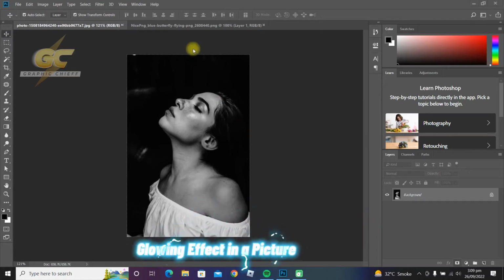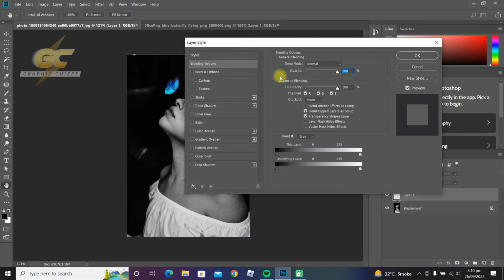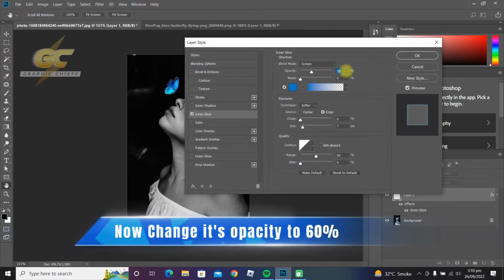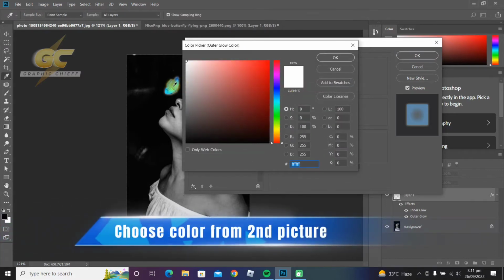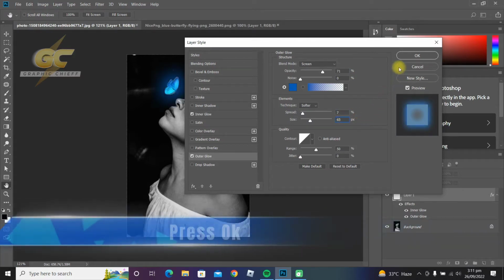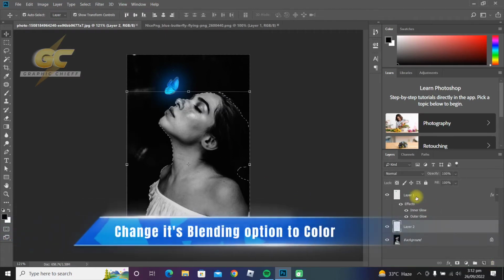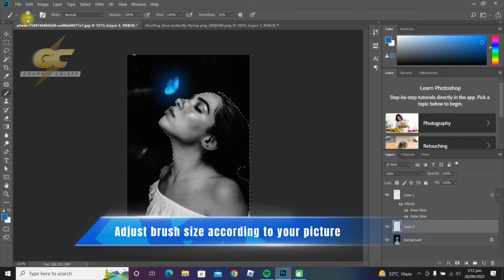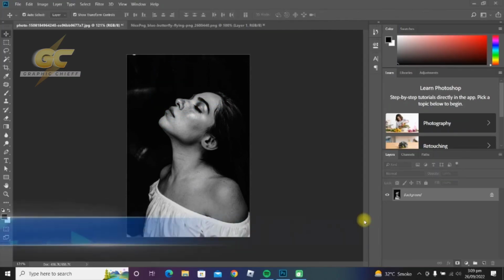How To Add Glow Effect in Adobe Photoshop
Assalam-O-Alikum Everyone !
Welcome to the world of Graphic Chieff. This video is about how to add glow effect in adobe photoshop